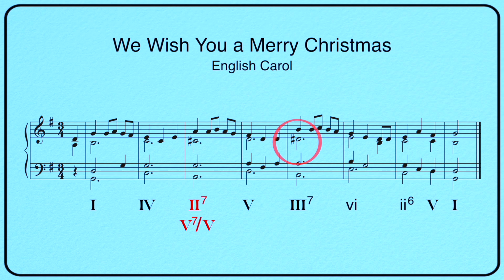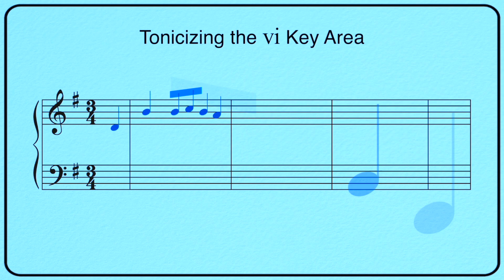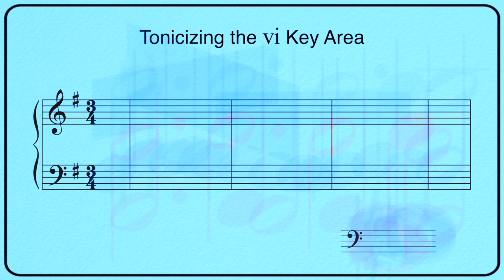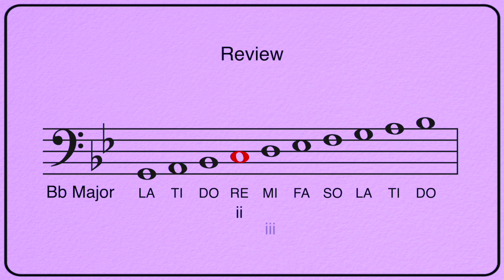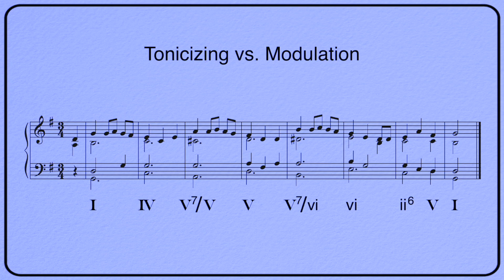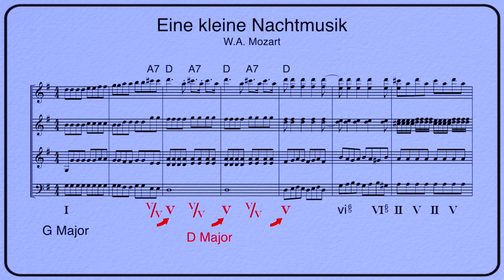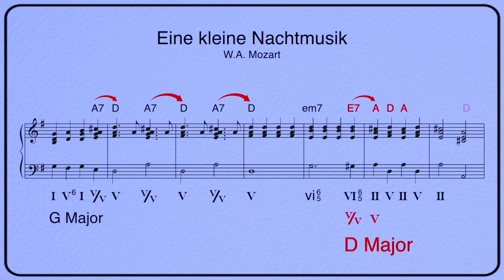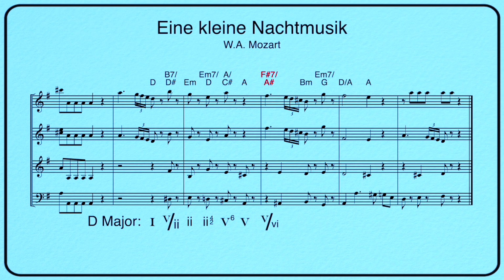Music Theory: Modulate to Any Key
Key change! Learn how to modulate to any key you want, using the secret passcode: the secondary dominant. I’ll show you the quick tips for turning any chord into the doorway to a new key.
Do more than learn music. Learn HOW to learn it! Breaking Barlines is my FREE music theory course for students, teachers, and anyone who wants to know the HOW and WHY of music. I’m Aron Bernstein, and I love putting my 30 years of teaching into video lessons that help EVERYONE learn about music!
My easy lessons are dynamic and grounded in the music you want to hear. I'll show you the tricks that make music theory USEFUL and FUN.